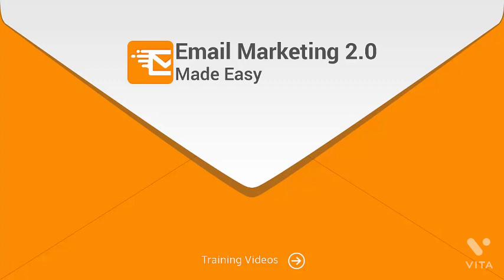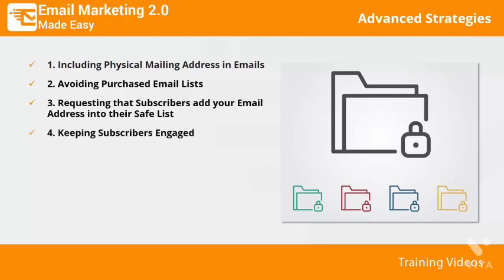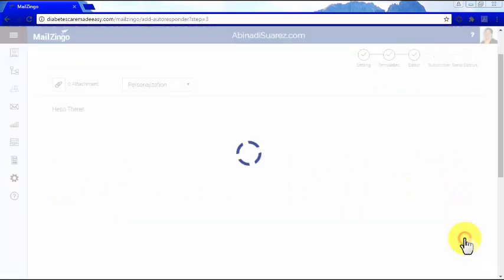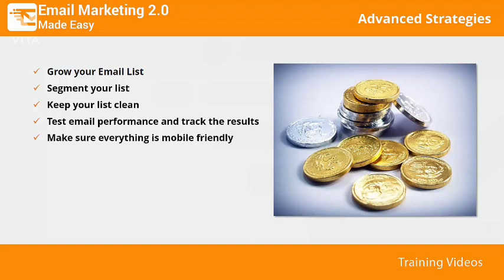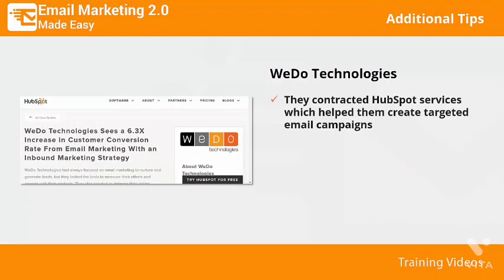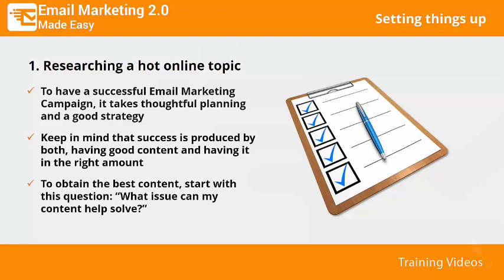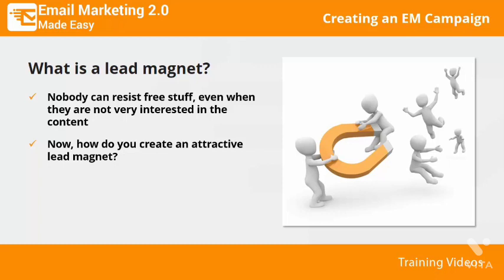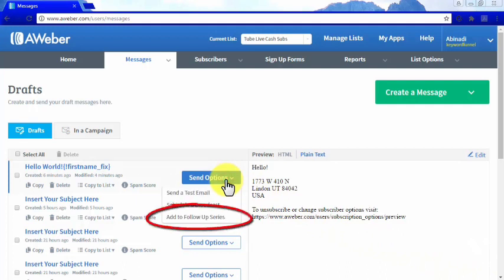Instant Earning Method On Email Marketing 2.0 Made Easy Video 100% free to download Upgrade